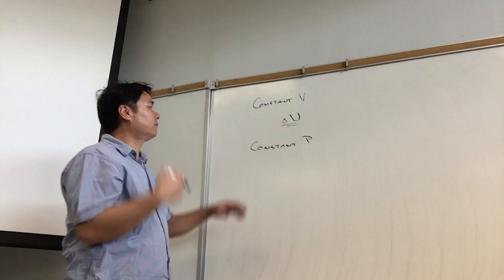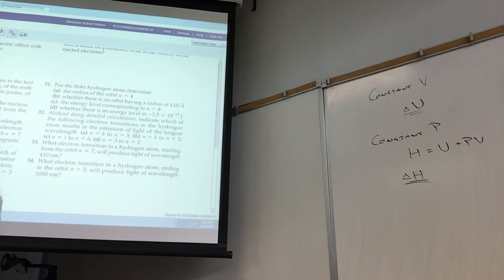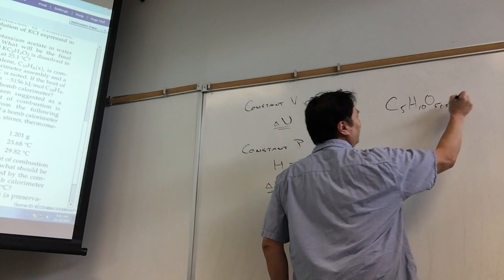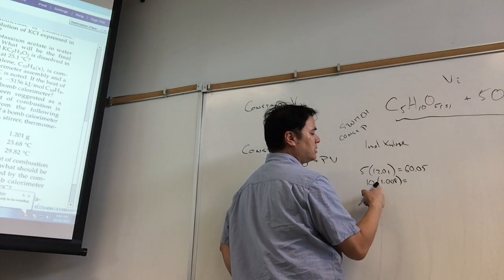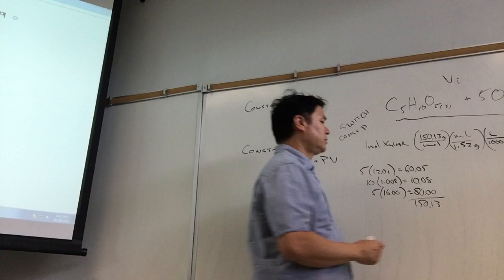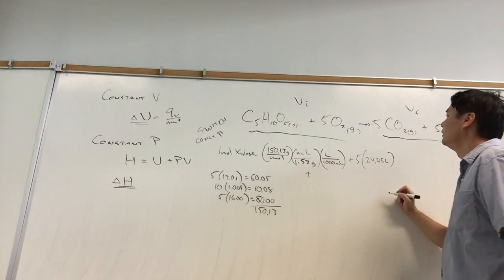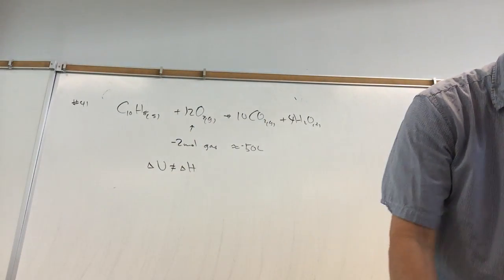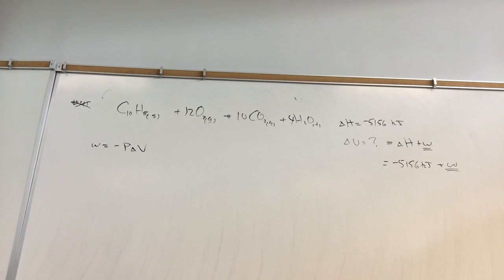Chem 1A AM 10282015